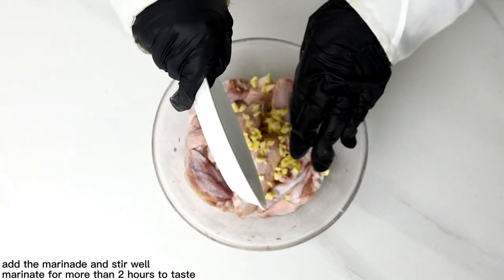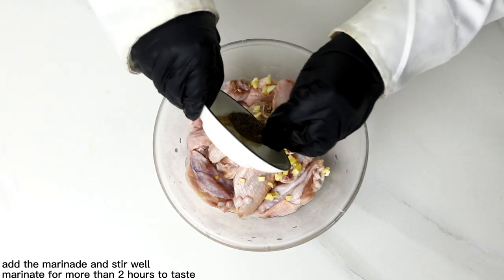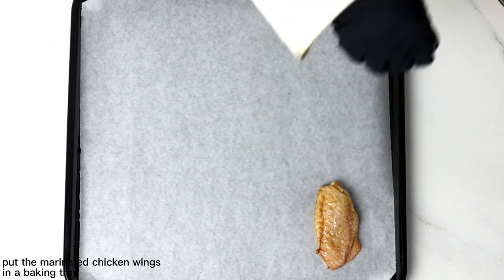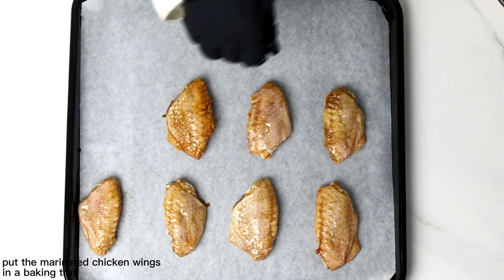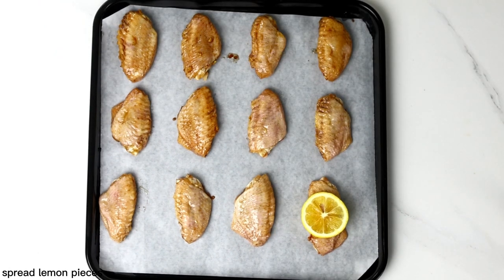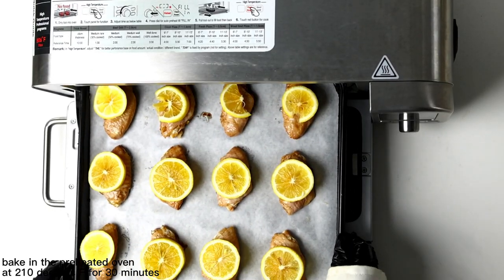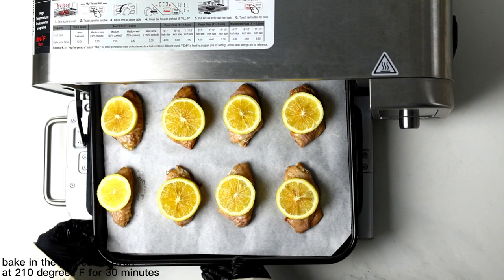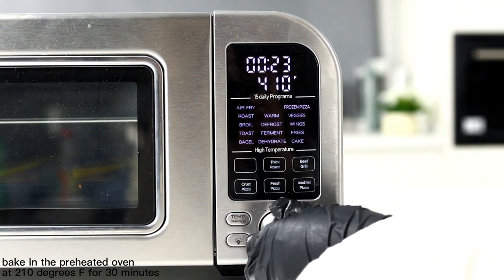Lemon Grilled Chicken Wings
If you haven’t grilled chicken wings before, you absolutely need to start. To get you moving towards wing happiness, these  lemon grilled chicken wings are here to help.

Make these Grilled Chicken Wings for a healthy grilled appetizer. These grilled wings are bursting with flavor and made with simple  ingredients.

Ingredients:
6 chicken wings
lemon
2 scoops light soy sauce
1 scoop olive oil
1 scoop minced garlic
1 teaspoon black pepper
salt

lemon grilled chicken wings recipe
air frying oven
air frying oven recipe